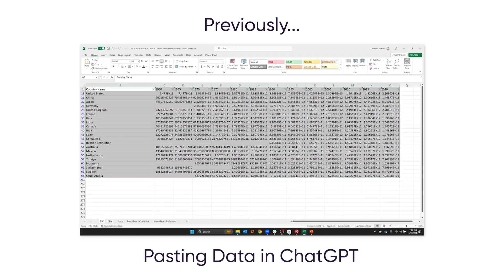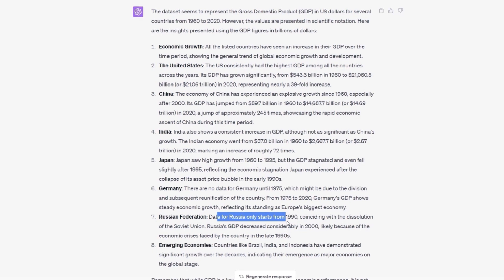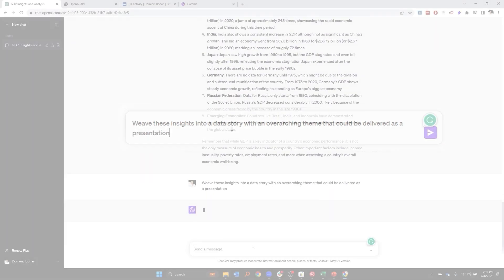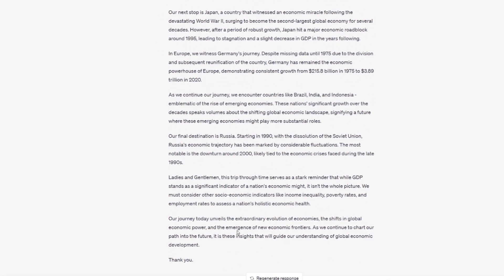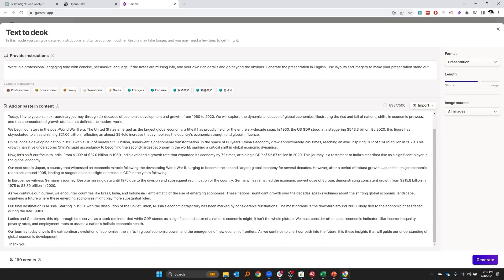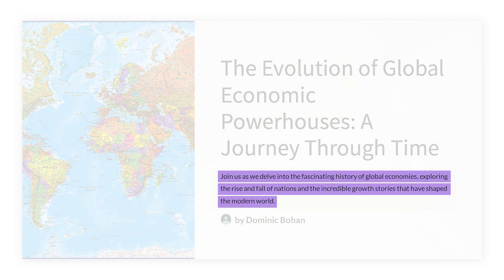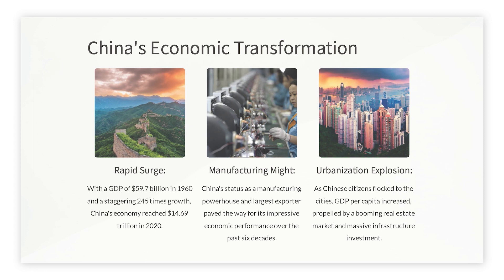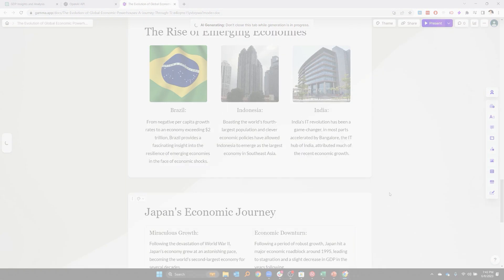Make Data-Driven Presentations with AI